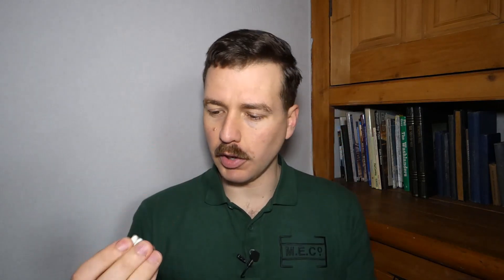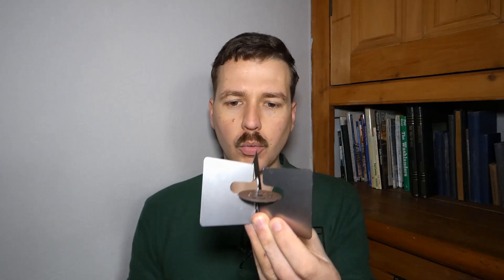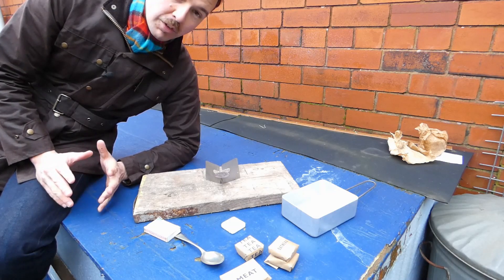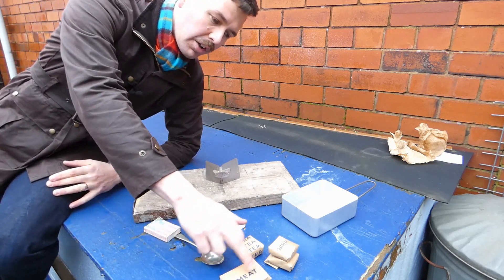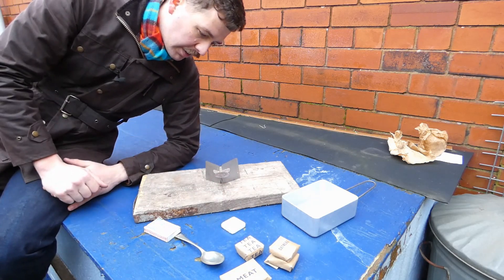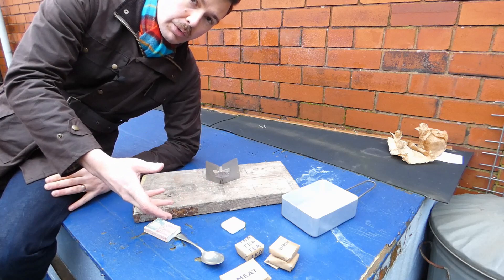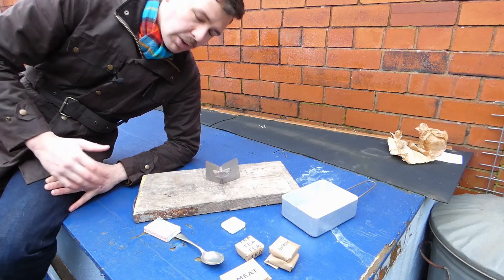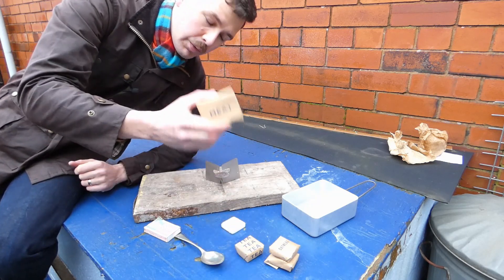Living History UK Reproduction WWII 24 Hour Ration Part II (& Hexi Stove)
Part II of the review of Living History UK's reproduction of the British WWII 24 hour ration.